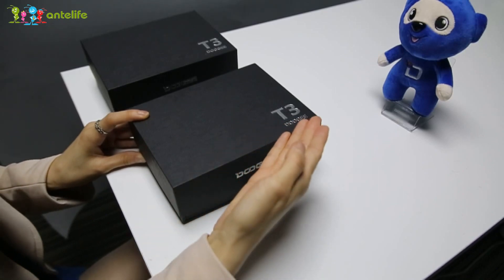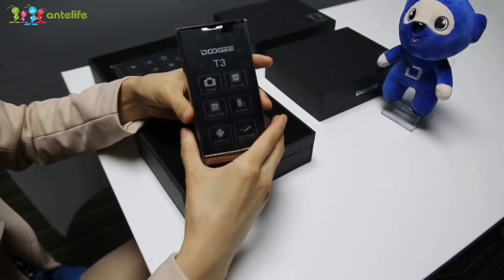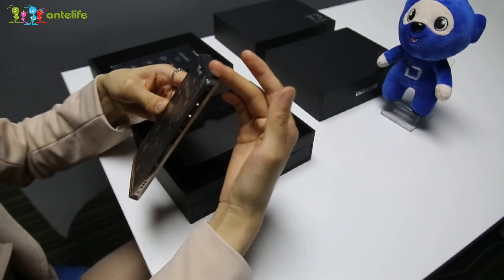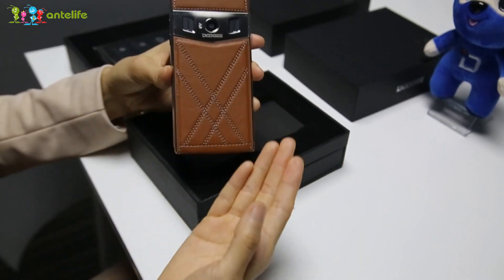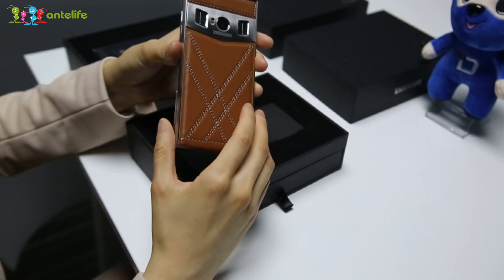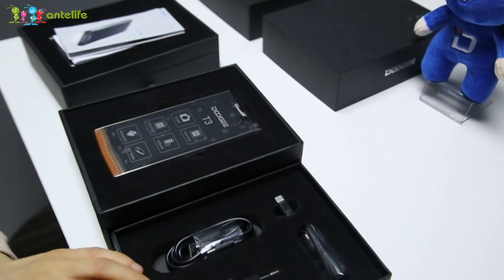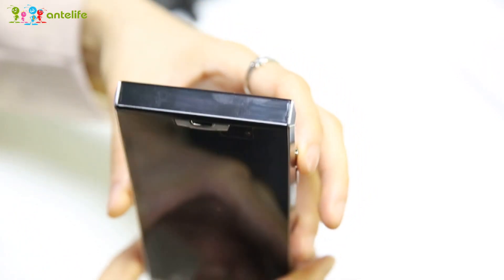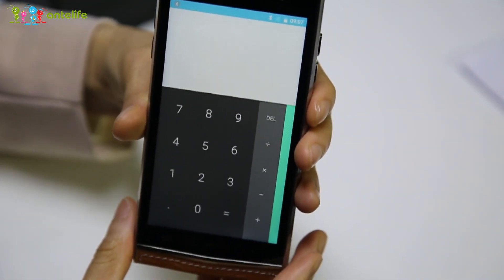DOOGEE TITAN T3 Unboxing Video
Highlights

- 5.0 Inch Screen, 1280*720 Pixel
- MTK6735 1.3GHz Quad Core
- 2GB RAM + 16GB ROM
- 13 MP Back Camera + 5 MP Front Camera
- Band: GSM 850/900/1800/1900MHz, WCDMA 900/1900/2100MHz, FDD-LTE B1/B3/B7/B20, Support 2G & 3G & 4G LTE Network

Antelife always focus on your E-life and offer excellent&hot Android phones and Tablet PC, other electronic gadgets.